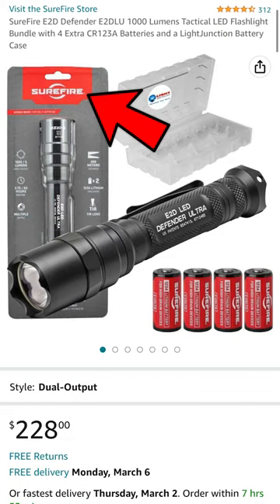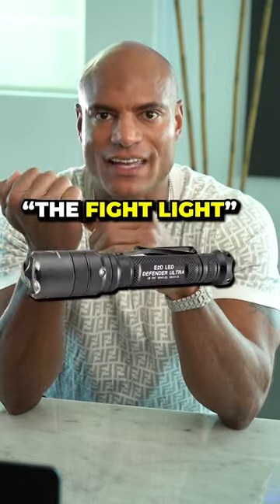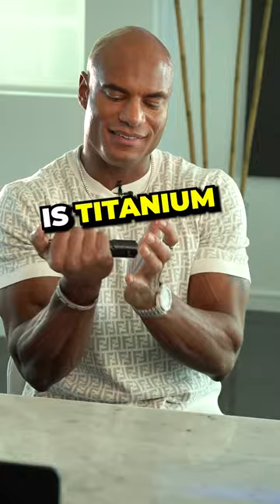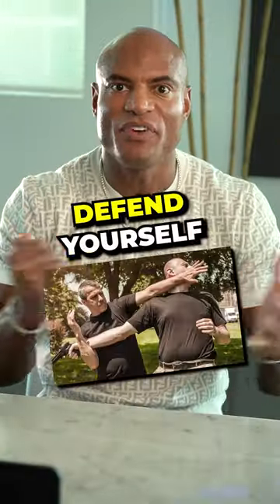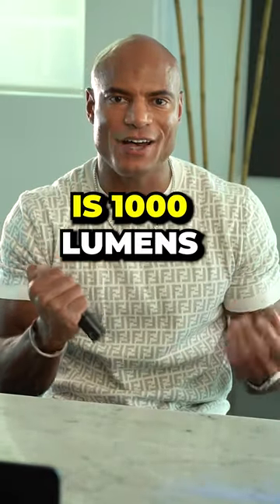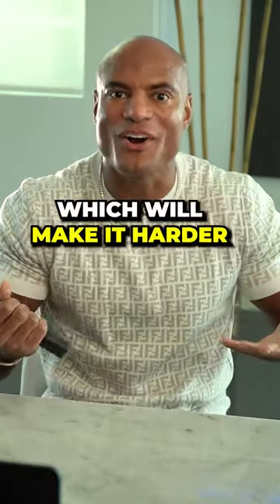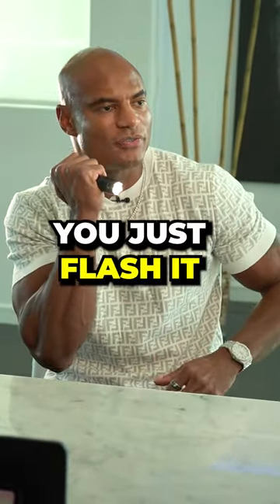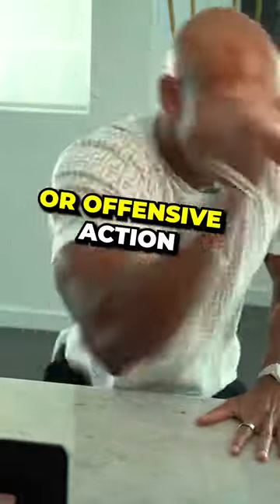Self Defensive Tool